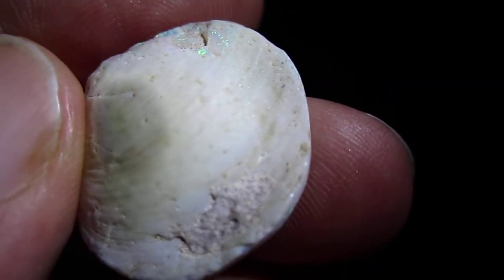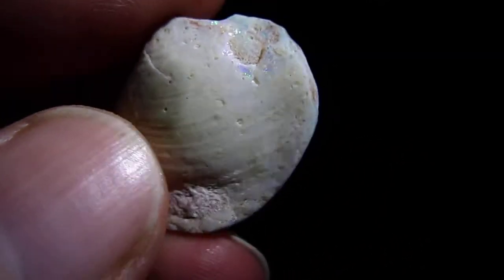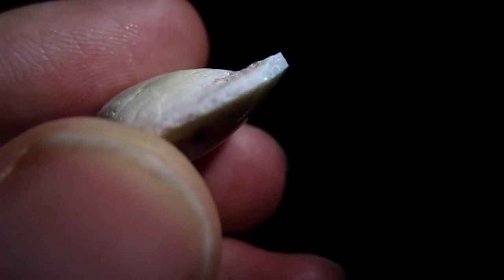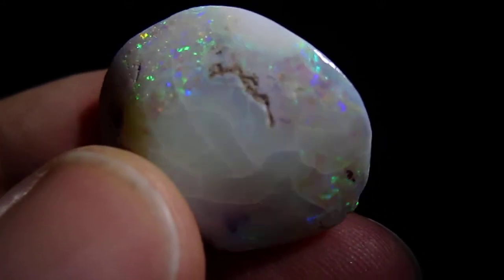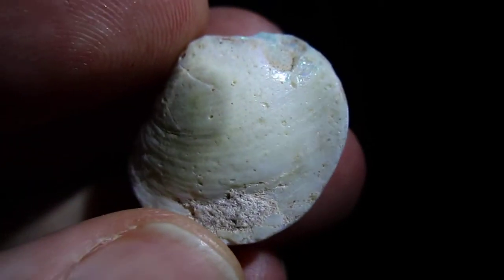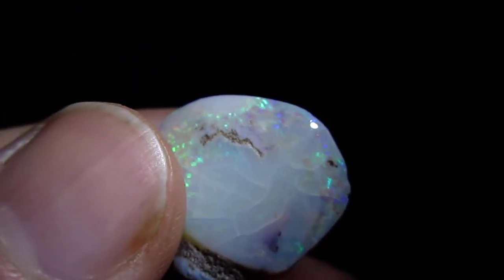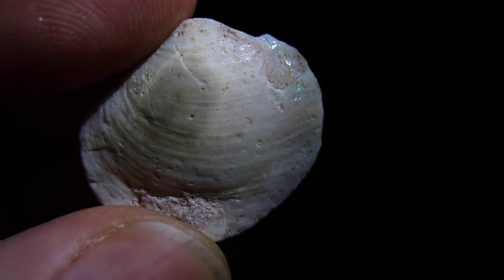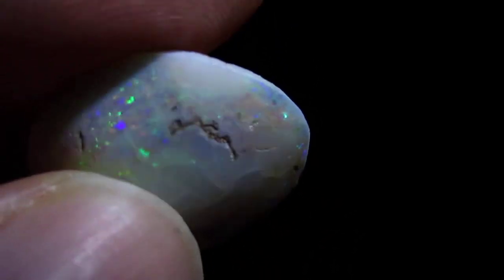LIVING ANIMAL BECOMES A BEAUTIFUL FOSSIL OPAL!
This tiny clam lived in a sea on what is now southern Australia some 130 million years ago. Today, that sea is now a very hot desert region. Through unbelievable odds and circumstances, the once-living clam has become a startlingly beautiful gem-grade opal fossil. Appearing just as it did when it was alive, the details of life remain, but its body is completely replaced by micro-silica and trapped water, which slowly created the opal through the immense pressure of being undisturbed. while buried. for eons of time.